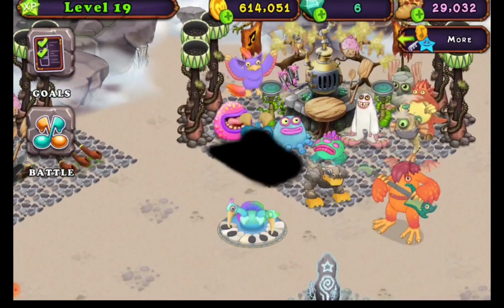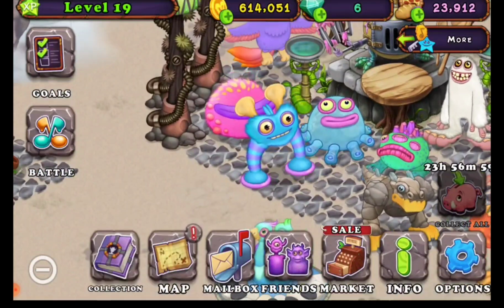OMG MY SCUPS LOST HIS LEGS 😱😨😭 msm legless scups creepypasta (DO NOT TRY)